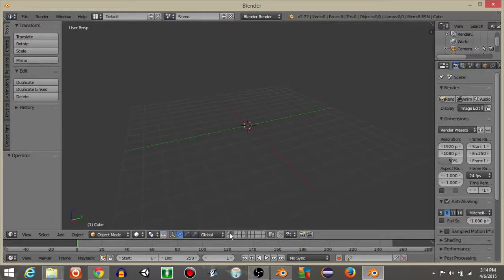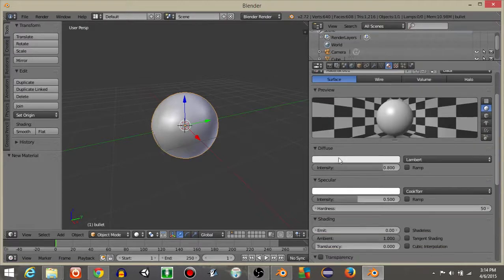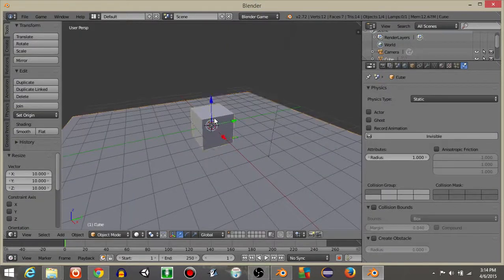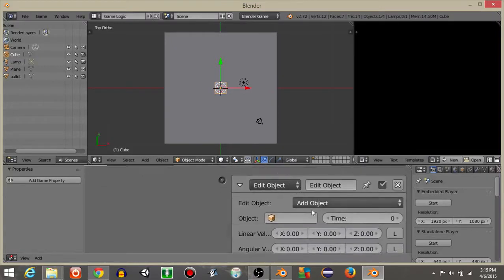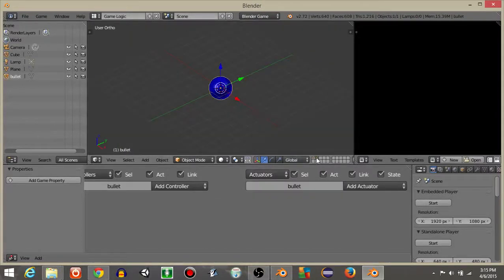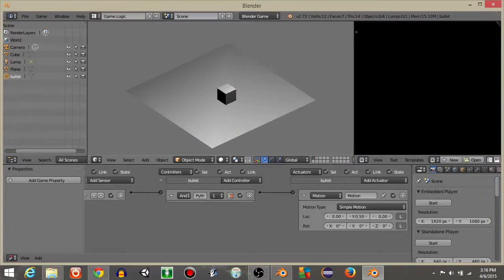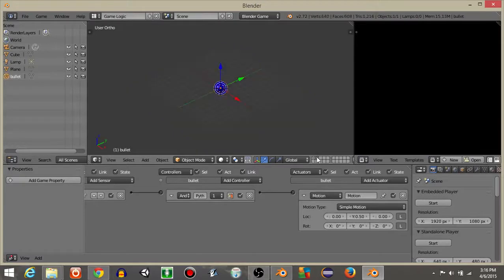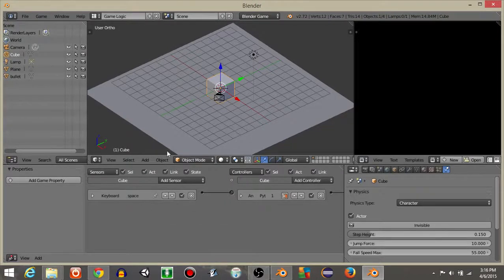UPBGE - Stopping Bullets From Pushing Player Back No Python